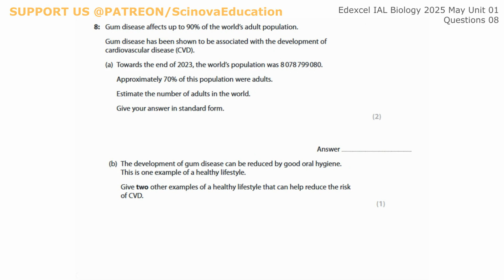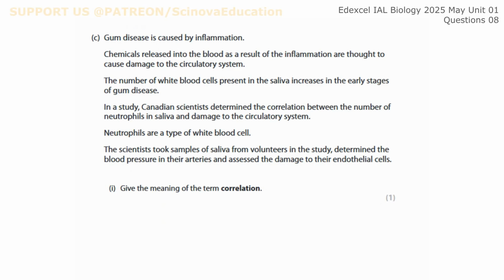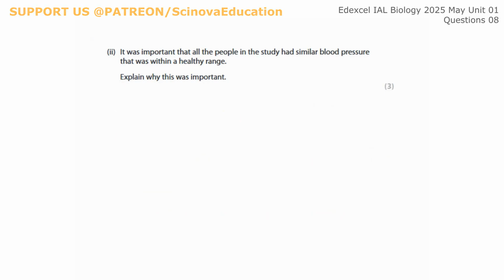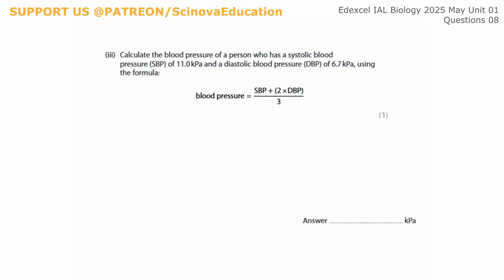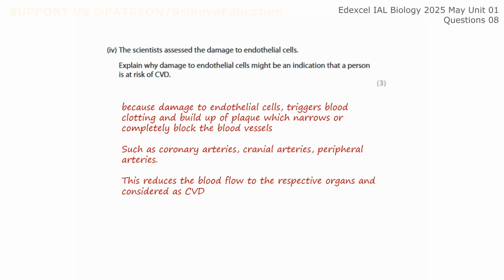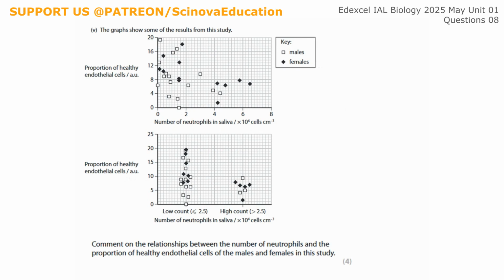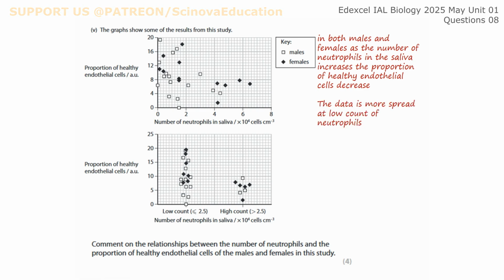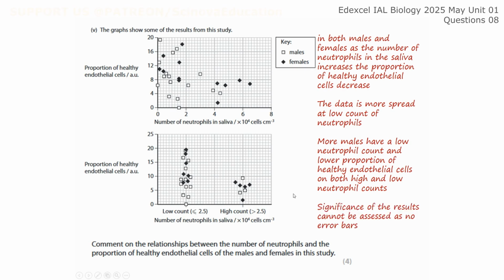Edexcel IAL - Biology | 2025 May - Unit 01 | Questions 08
Full solution and explanation for Question 08 from the Edexcel IAL Biology May 2025 Paper (Unit 1). We cover the "Cardio Vascular Diseases"  and exam technique.

**Exam Details:**
*   Board:- Edexcel
*   Level:- IAL
*   Subject:- Biology
*   Paper:- Unit 01
*   Session:- 2025 May
*   Paper Reference:- WBI11/01

*   [Link to Theory Courses]

🎧 Scinova Education StudyCast

The Scinova Education StudyCast is your on-the-go companion for mastering exams the smart way. Whether you’re commuting, studying, or taking a break, each episode breaks down past paper questions with clear explanations, examiner-style insights, and step-by-step reasoning you can understand without even looking at the paper.

No long lectures. No unnecessary theory. Just simple, crisp, high-value guidance designed to help you think like an examiner and write answers that score.

We cover Physics, Chemistry, Biology, Math, ICT, and more, across multiple syllabi including Edexcel, Cambridge, and AQA syllabi.

🎙️ What you’ll get in every episode:

Easy-to-follow breakdowns of real exam questions

Key marking points and examiner expectations

Mini concept refreshers

Fast, focused, student-friendly explanations

Whether you’re preparing for O/L, A/L, IGCSE, or AS/A Level exams, this studycast makes revision simple, clear, and effective.

Smarter studying starts here. Plug in your earphones — and let’s learn together.